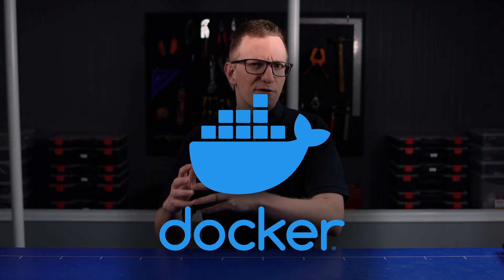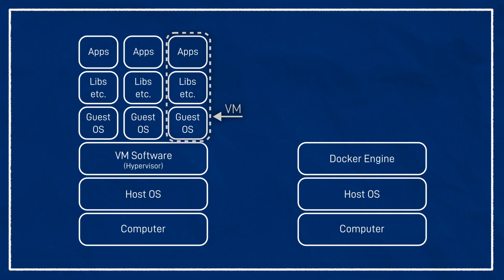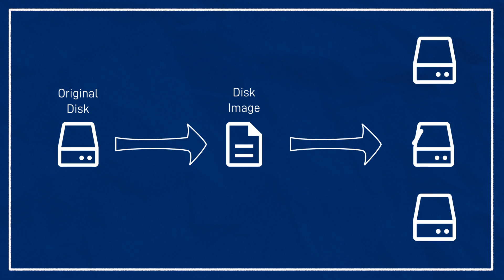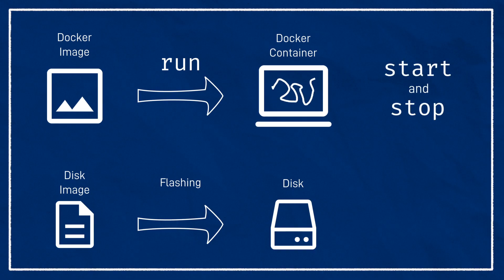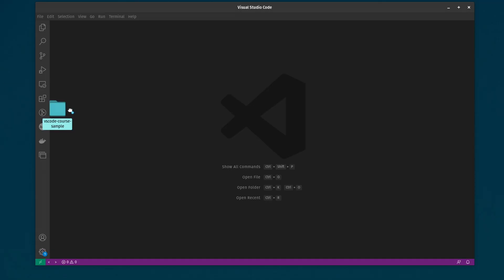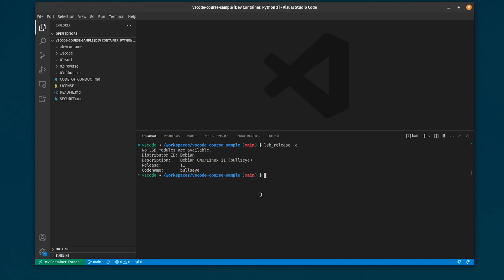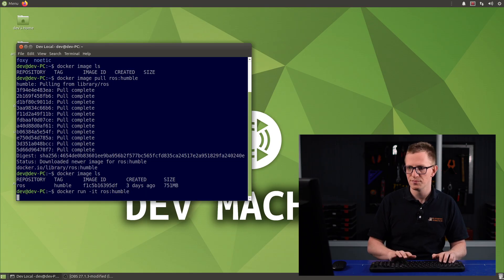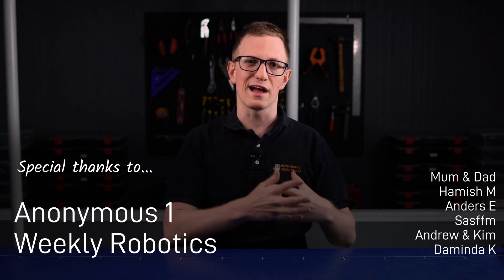Docker for Robotics Pt 1 - What and Why??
Docker is a popular tool for developing software, but can it also help us with robotics?
This video is a basic overview of Docker's functionality, and a look at some ways it can be used for robotics.

00:00 - Intro
01:34 - What is Docker?
04:06 - Docker Images
06:25 - Docker Containers
08:21 - Six reasons to use Docker for robotics
12:45 - Simple Docker demo
15:55 - Outro